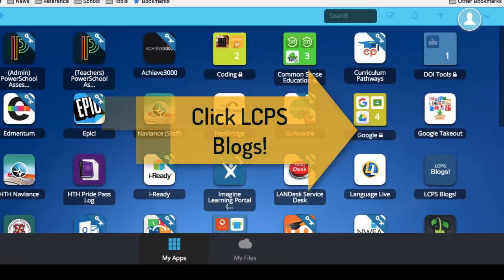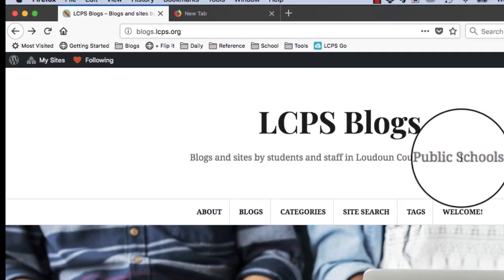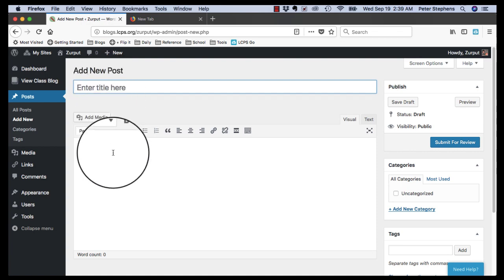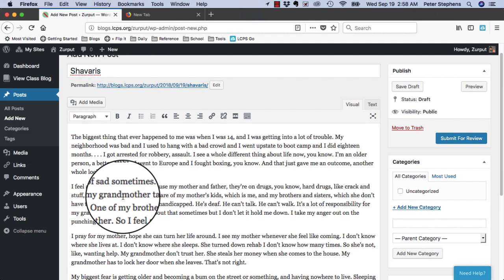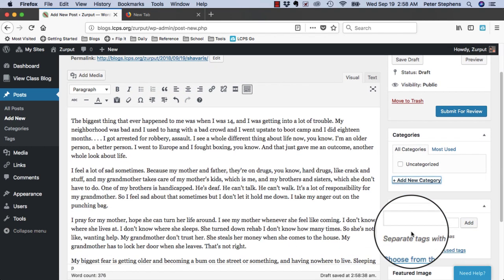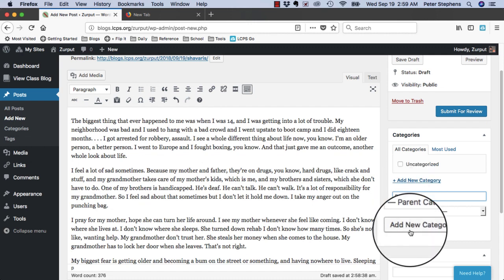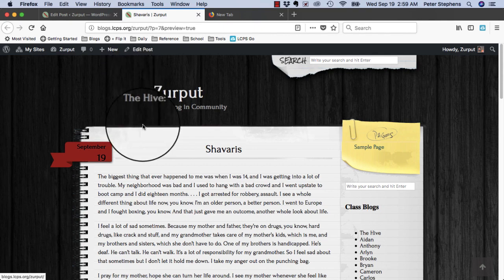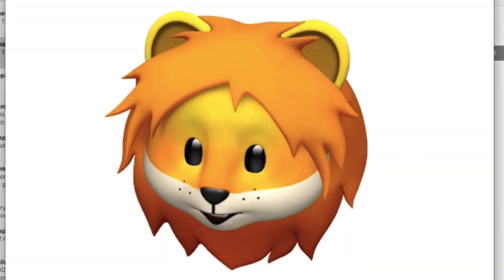How To Make a Blog Post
Blog Training Video #2